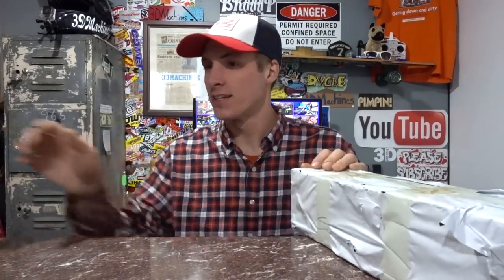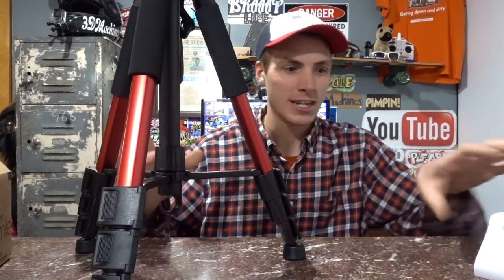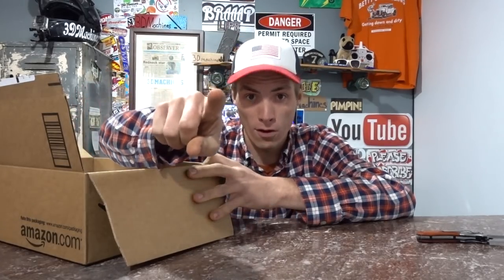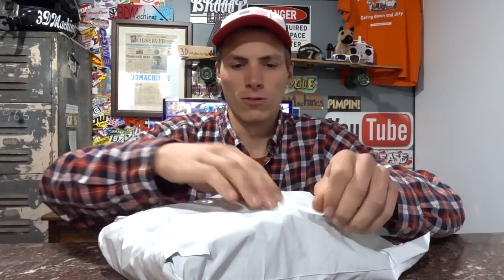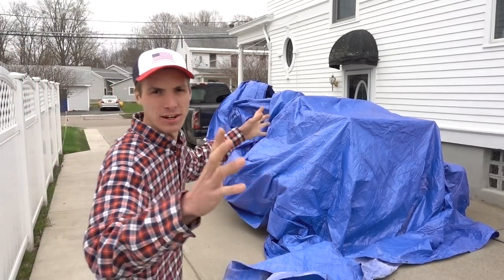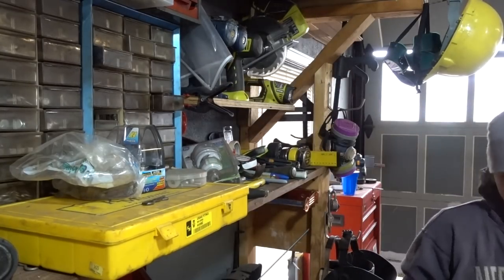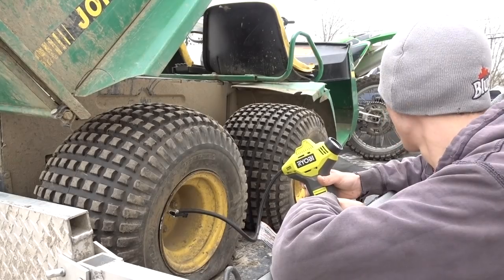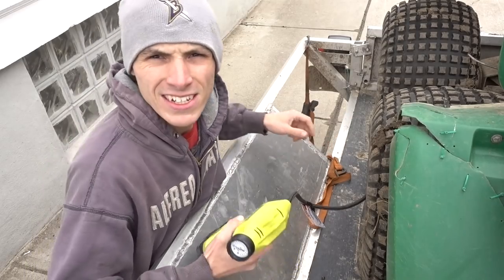NEW TOY REVEAL!!! (THE BIG SURPRISE)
WOW!! The coolest thing I think I've ever purchased finally gets revealed... Just another extreme and exotic vlog LOLI bought this insane machine at an auction without knowing anything about it. I know you're think "Dalton is crazy".Here is, the new toy reveal! Soon to be the best project ever.

FAN MAIL:
3DMachines